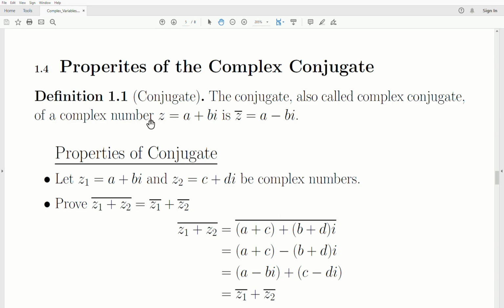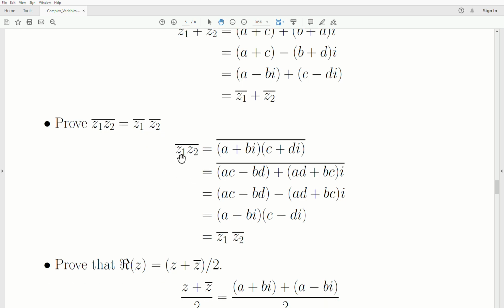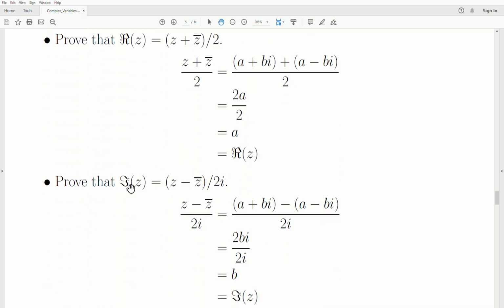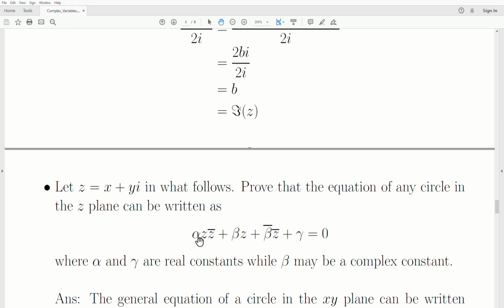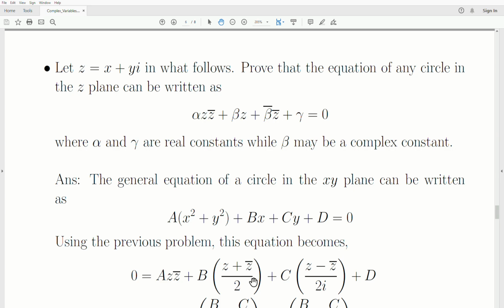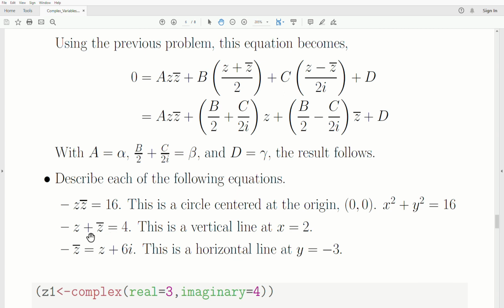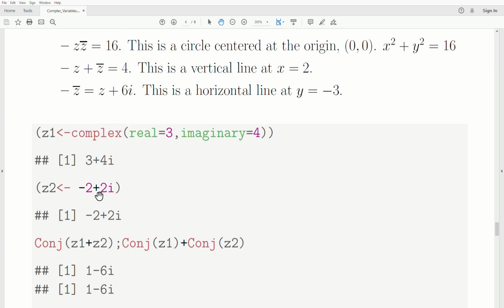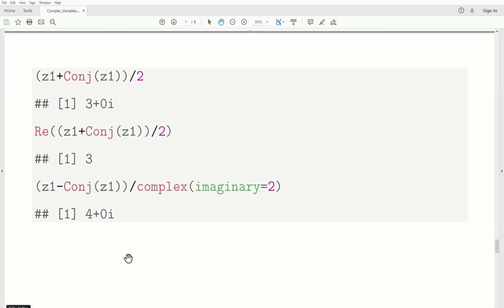cv2 - General Equation of a Circle in the Complex Plan